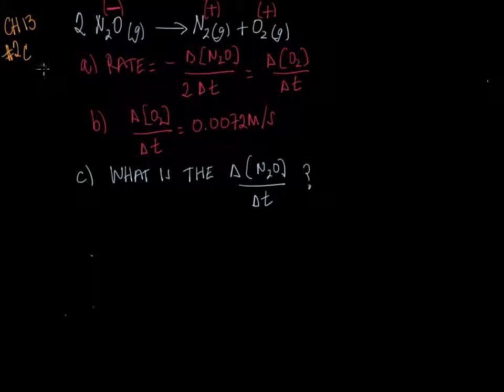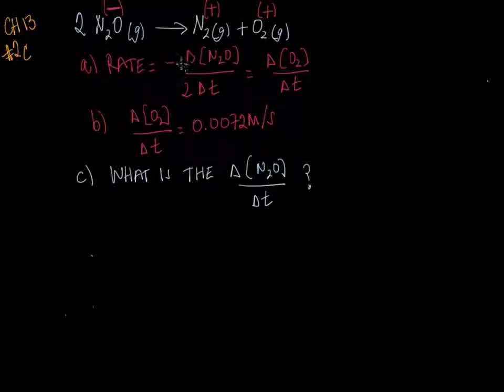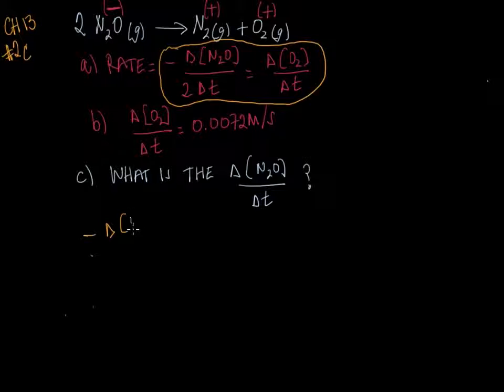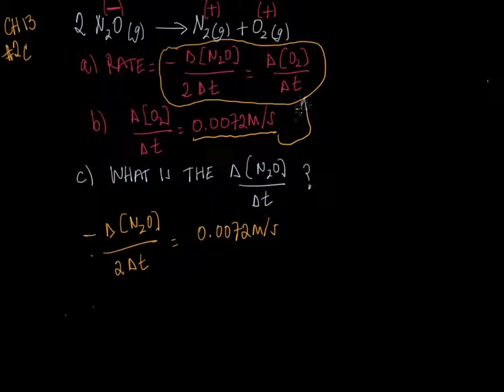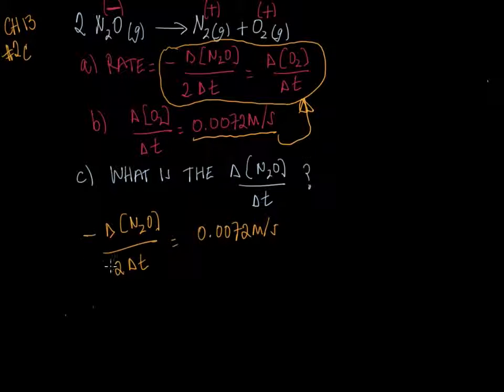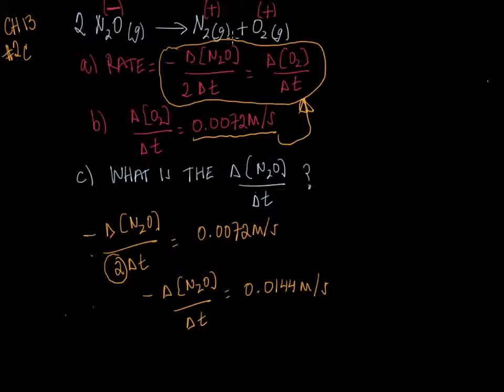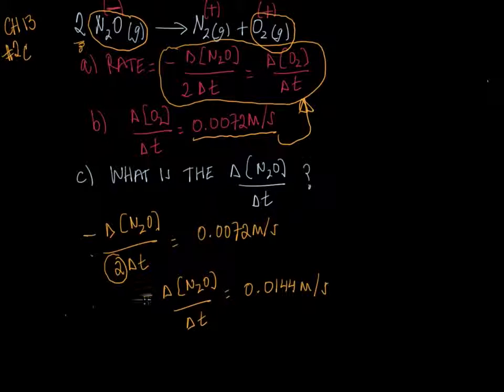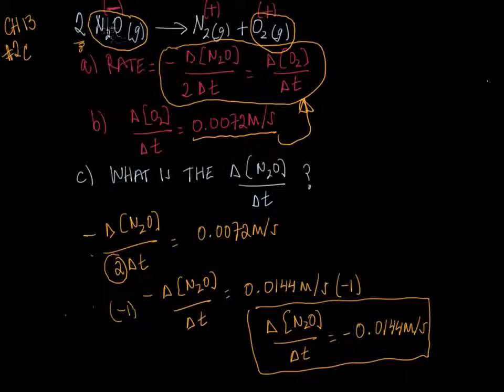Kinetics Chemistry Chapter 13, Problem 2c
In this tutorial I take you through step by step how to get the answer for Nivaldi second edition, chapter 13 part 2c.